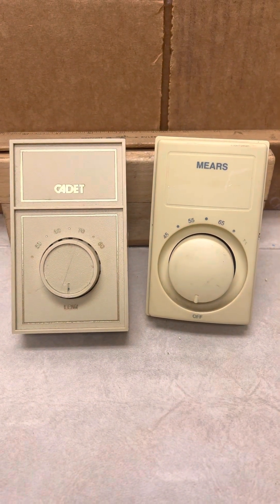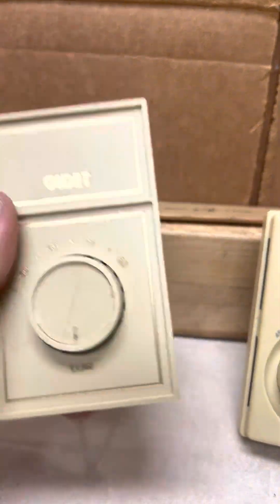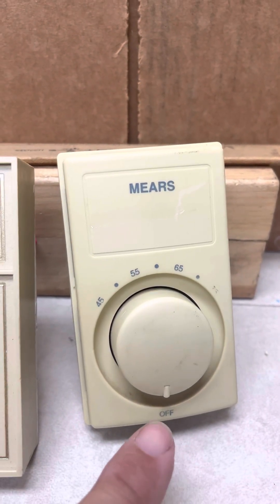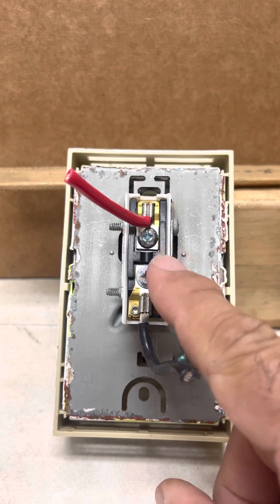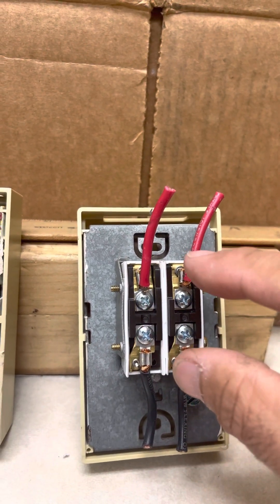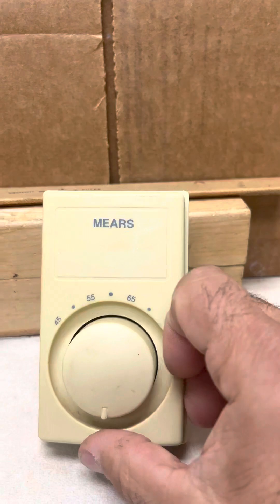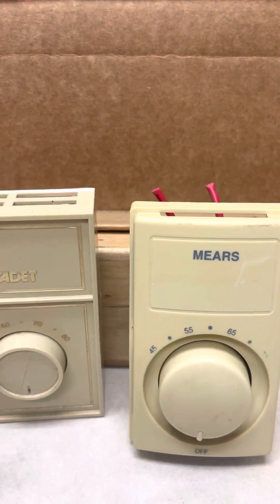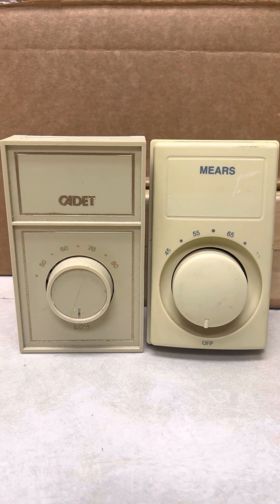Electric baseboard Thermostat differences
What’s the difference between a single pole and a double pole thermostat? How do they work and how do you wire them?￼